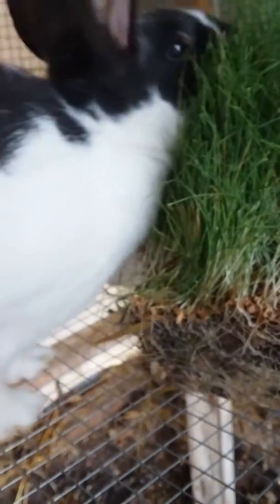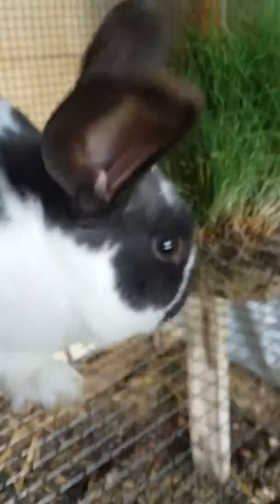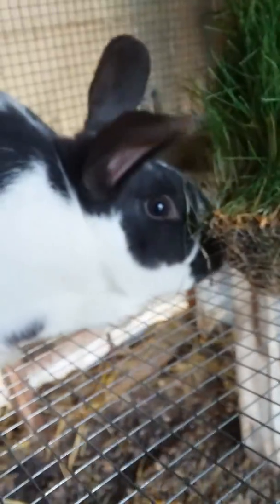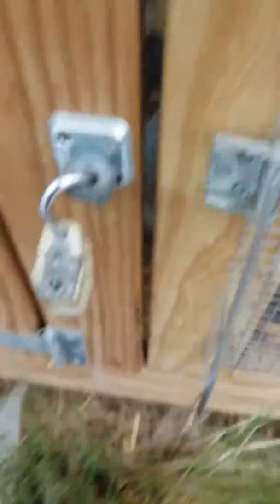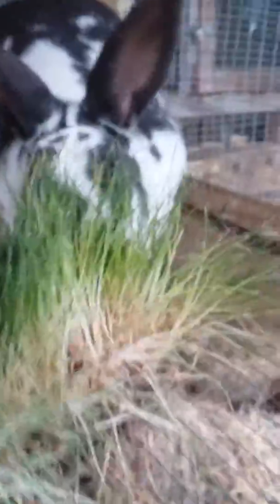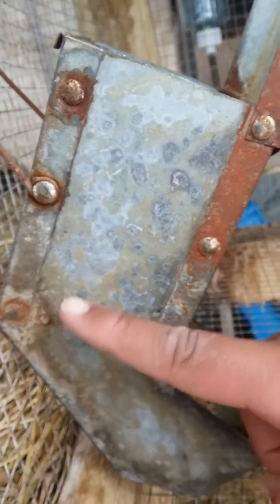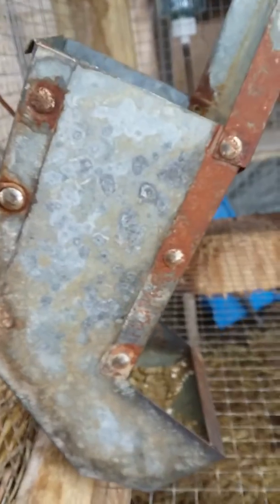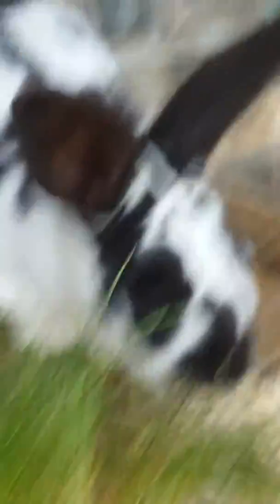Feeding my rabbits weat grass